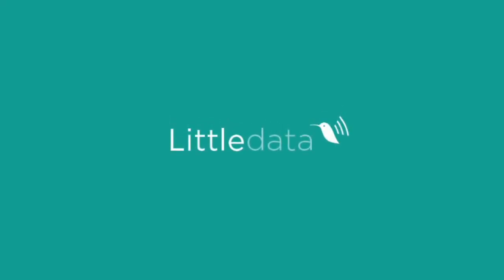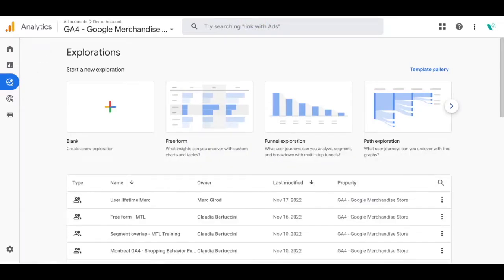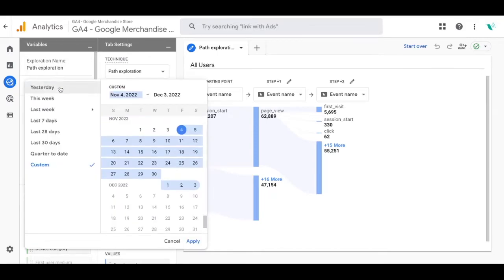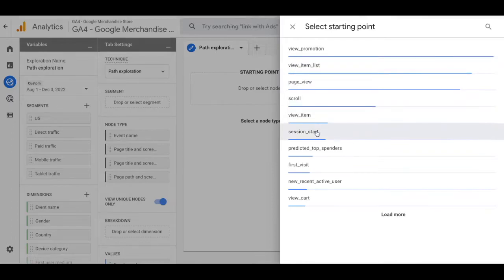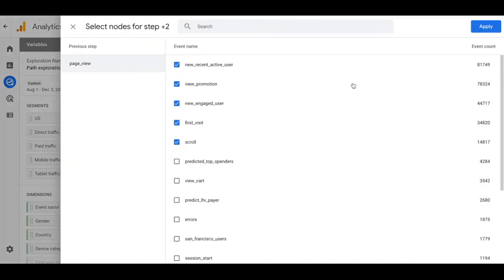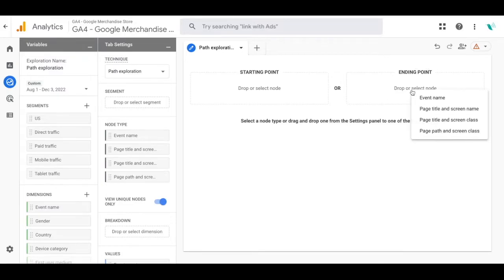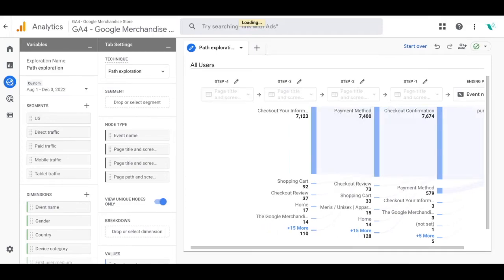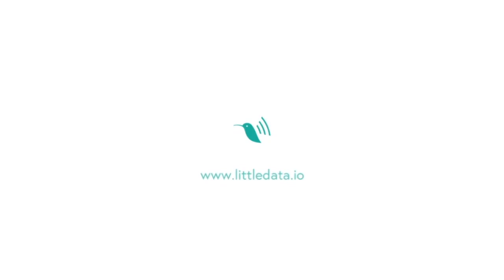Google Analytics 4 — Intro to Path Explorations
In this video we'll be showing you how you can use the Path Exploration feature in Google Analytics 4. You can begin with an endpoint in GA4 or at the starting point. Let us know what explorations you want to see in the comments!